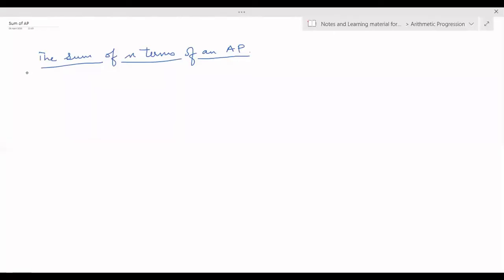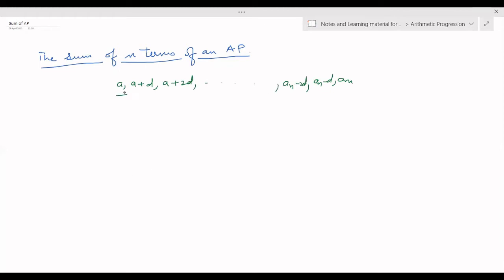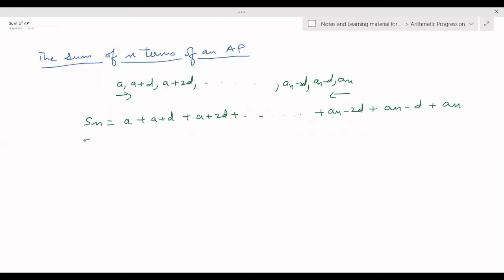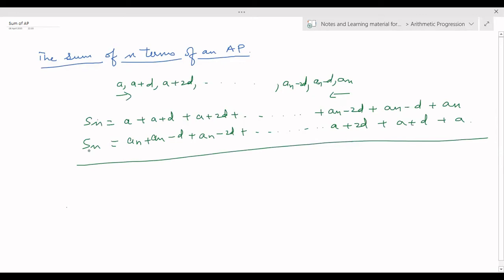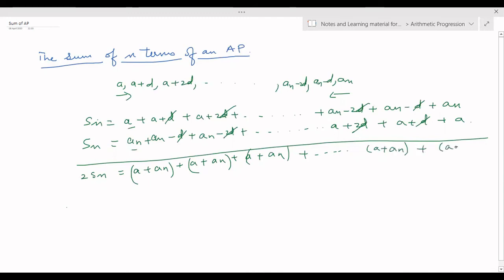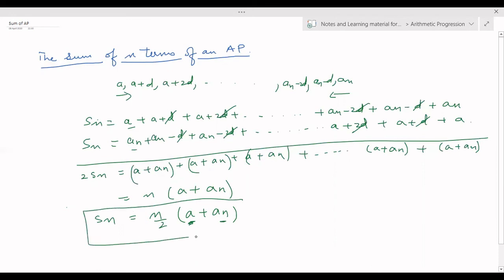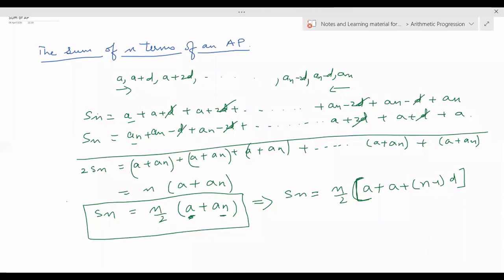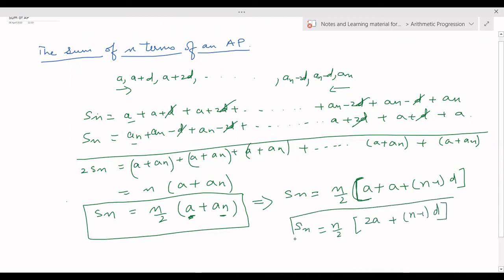# DERIVATION OF THE SUM OF THE GIVEN AP